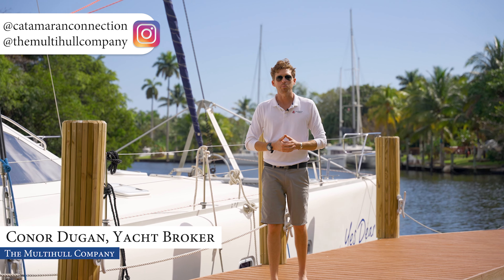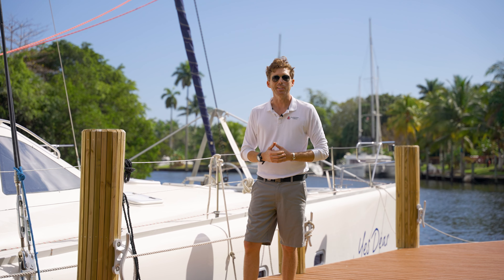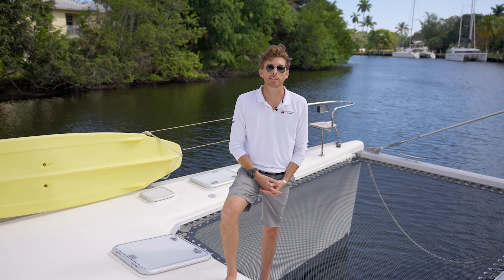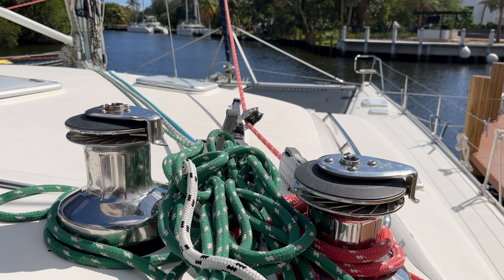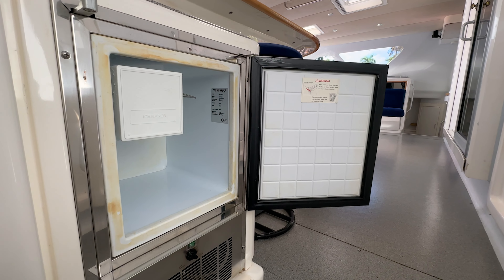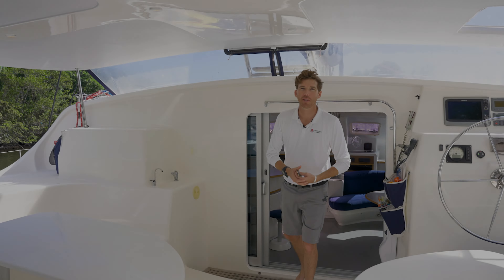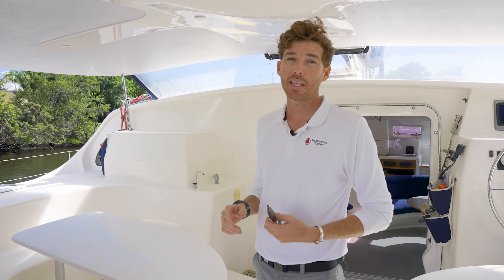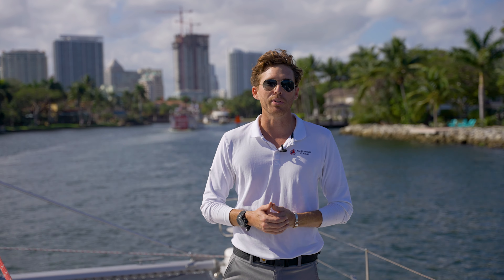2007 Voyage 580 Vessel Walkthrough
2007 Voyage 580 catamaran for sale with a guided video tour by Multihull Company Broker Conor Dugan.

Capt. Conor Dugan